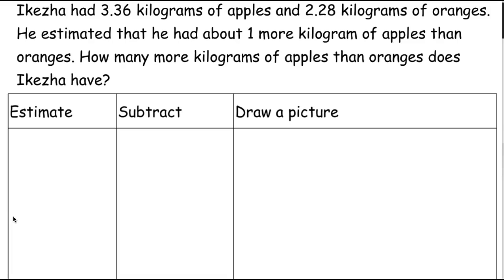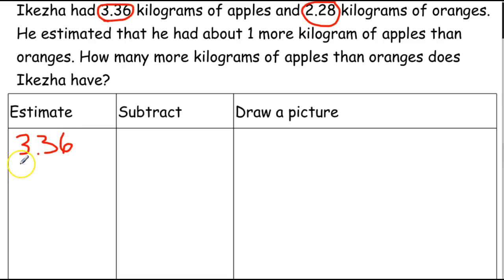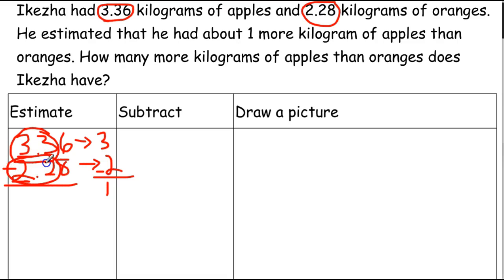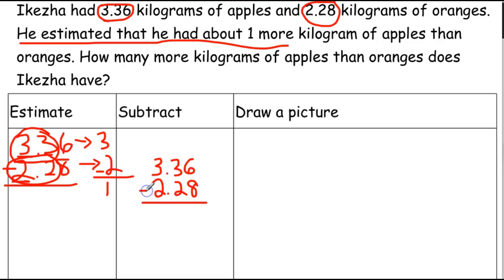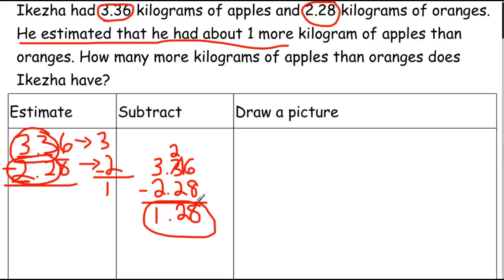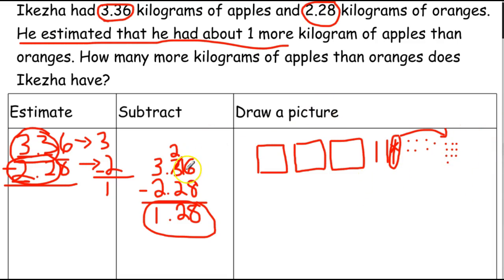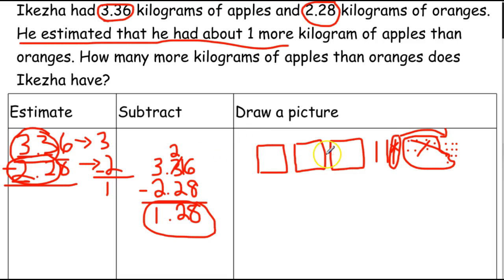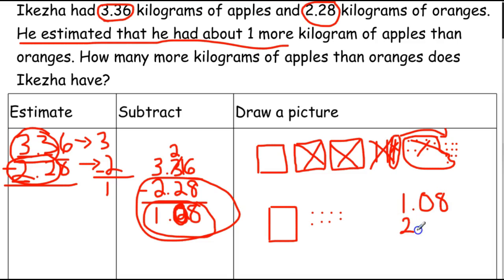Subtracting Decimals Using Place Value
How can place value help you subtract decimals?